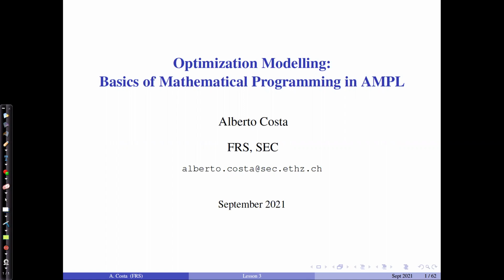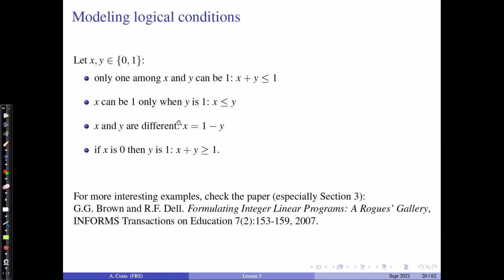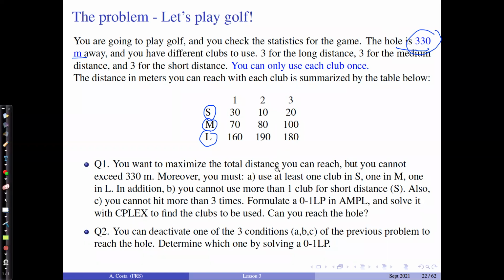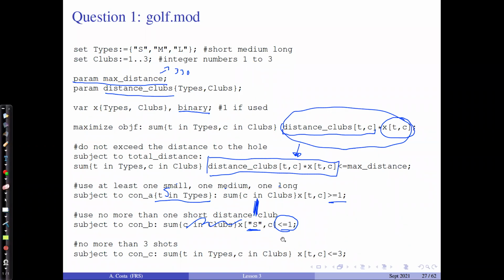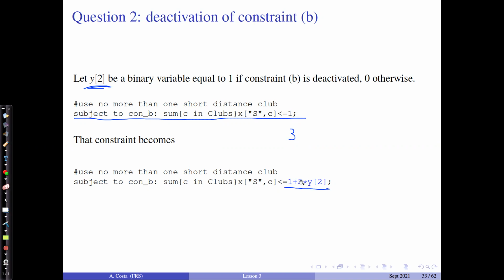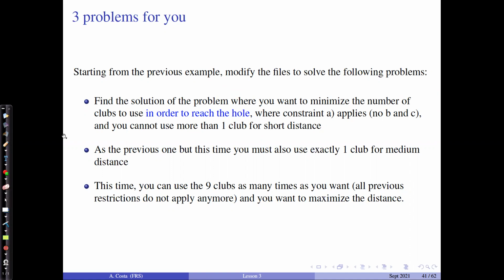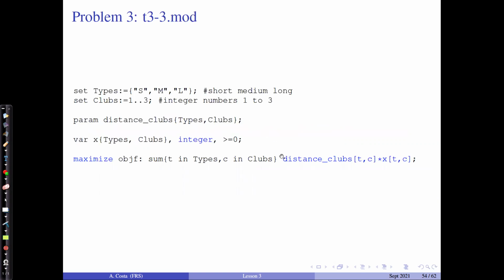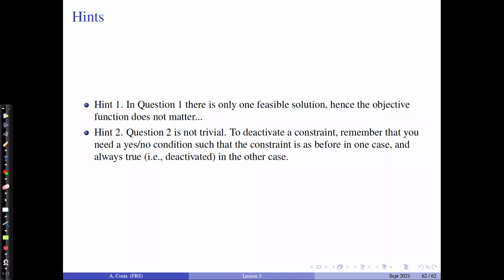Optimization Modelling - Basics of Mathematical Programming in AMPL 3/3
First part of the online course: Optimization Modelling - Basics of Mathematical Programming in AMPL

This course teaches the basics of linear and integer programming modelling in AMPL, and shows how to solve the problems with available solvers.